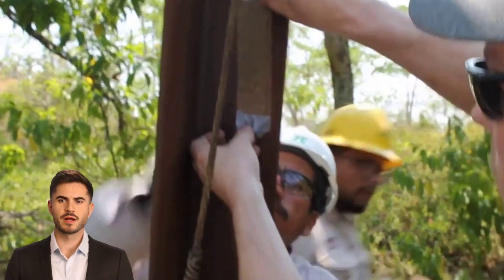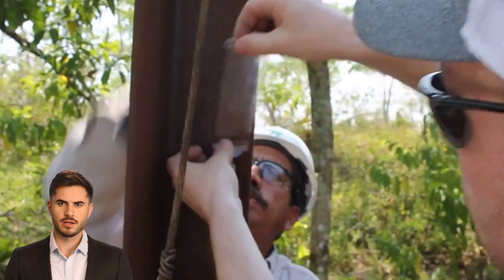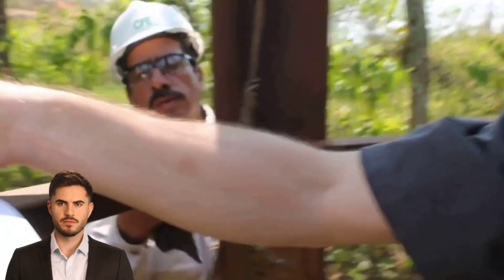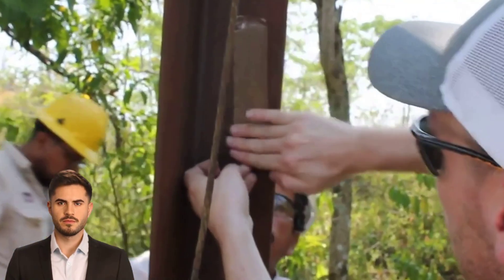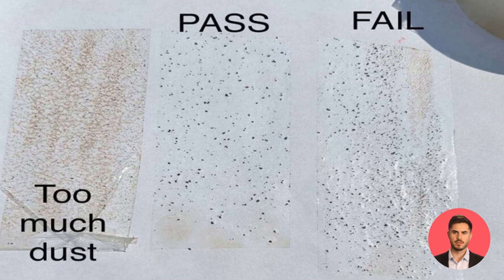Manual surface Preparation for Rust-Anode Primer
Solution for industrial steel structures for protection against rust and corrosion with a cathodic protection with a galvanizing compound with zinc.

LinkedIn is the place to get the latest news about us

Free webinar about Rust, corrosion, galvanization and more, over 1500 persons already did it, read the topics here:

Join the conversation in the comments below!

Please comment this video, if something is not clear we always here to improve

About Galvatech 2000:
Rust-Anode Primer is an alternative to hot-dip galvanizing and metallization offering comparable performance including sacrificial protection.  Technology formulated with a high zinc content in a single component with fast drying. It offers excellent resistance to impact, and immersion. (fresh and saltwater).  Recommended for industrial use on new or existing infrastructure in the marine environment, mining, electrical, and transport world.  Application up to 99% relative humidity. Applicable on all metals, it can be overcoated if necessary.
we offer products and services that help safeguard infrastructure and construction projects from the damaging effects of rust and corrosion.